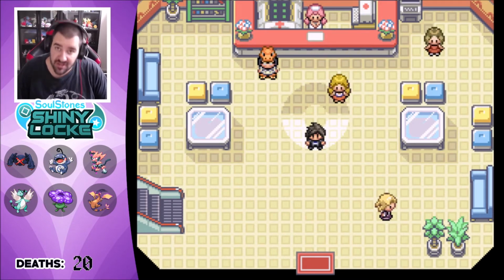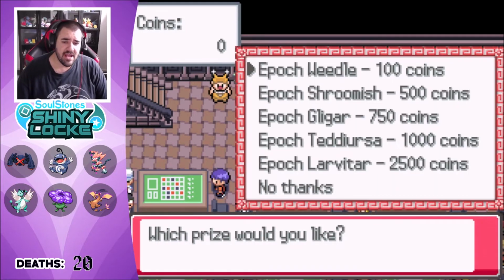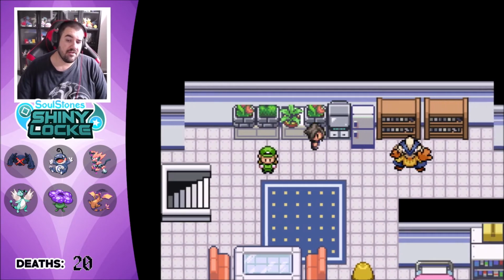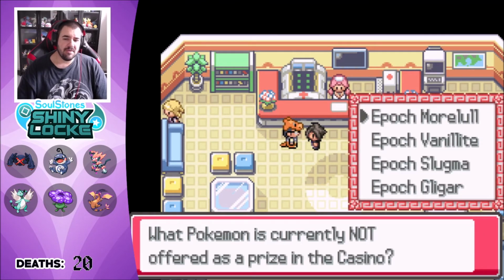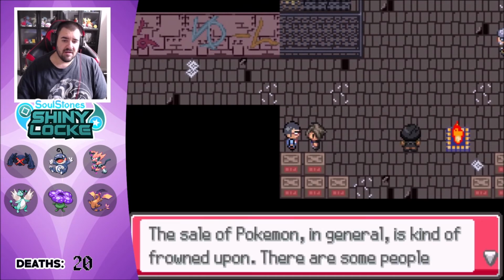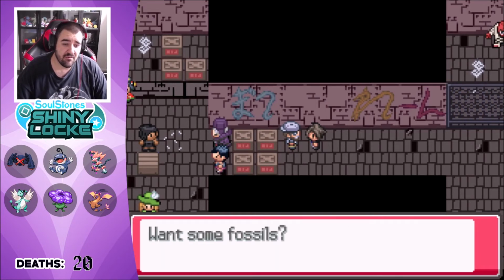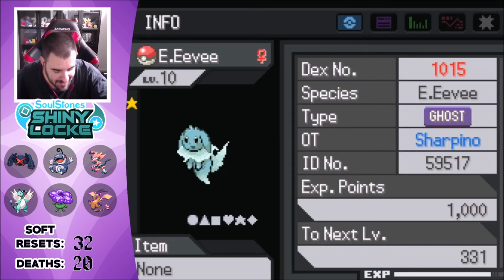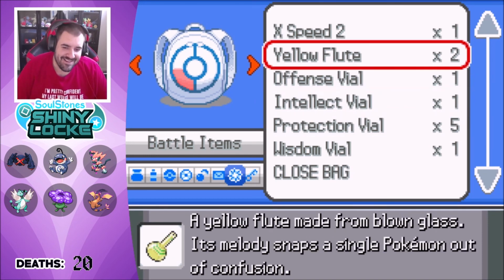Pokémon SoulStones Shiny Locke - Episode #42 "OCEANVIEW UNDERBELLY"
G'Day people. Sharpino here, bringing Episode #42 of the Pokémon SoulStones ShinyLocke. We take in the sights of this gorgeous Oceanview City, where we discover a high-end Casino (with VOLTORB FLIP!!!) and discover a Black Market at a hidden location, where we get our hands on some great deals. What will we grab and win as we explore this pretty city???

Pokemon Soulstones Discord:
As players progress through the game, please join me in the Pokemon Soulstones Discord server to answer questions, report bugs or just hang out and talk about the game!

RULES:
Standard Nuzlocke Rules apply. First shiny Pokémon found in each area becomes our encounter. If a Pokémon faints in the Nuzlocke, it is classed as "unusable" and must be placed in the PC, after fainting. The Nuzlocke is over, once you either white or black out with no Pokémon to battle.

If you want to see my other Pokémon playlists, the links to those Pokémon are here:

If you want to talk or have a chat, links to my Twitter is right here as well :)

or add me on Discord: Sharpino#8109

Credit

Sharpino Intro:
Intro Animation
CoolShallow

Layouts and Thumbnails:
UltraTom100

Other Music (may be used in this video. If not, check them out for their amazing music):